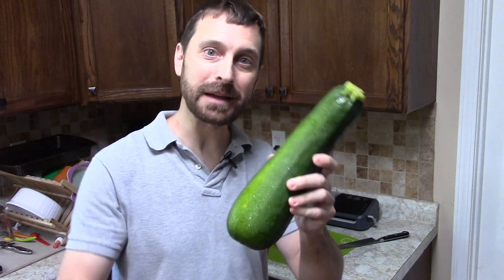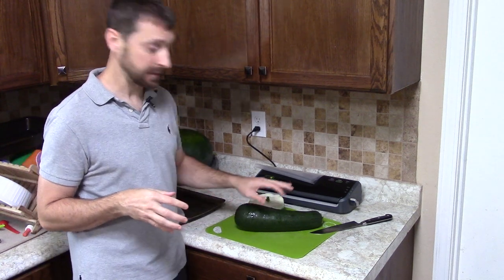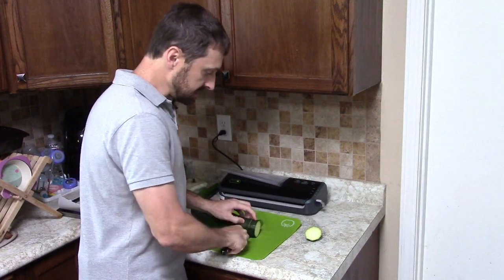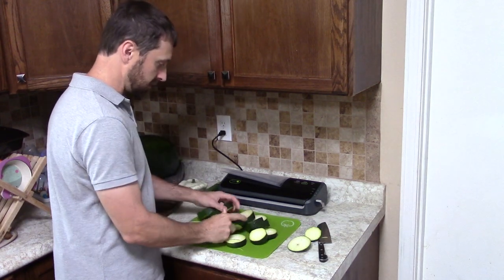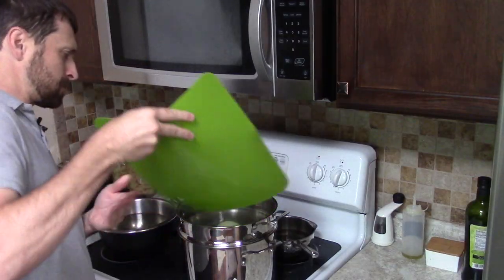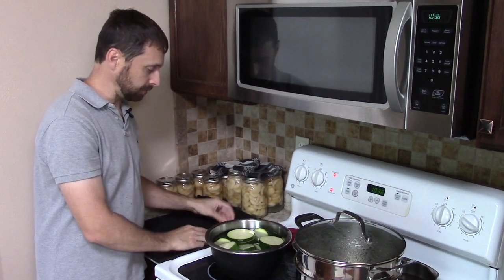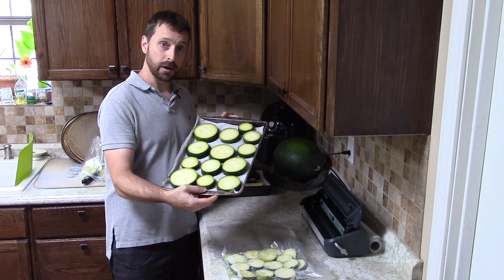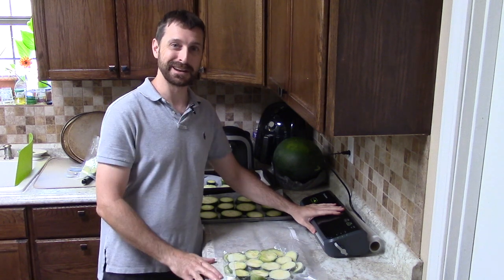Secrets To Freezing Zucchini Squash Raw! The Best Way To Preserve Using A Vacuum Sealer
There are a few tricks to vacuum sealing zucchini and it involves blanching and freezing the squash before you pack it into the bags. Help support our family and channel!

We take you through the step by step process for preserving your zucchini harvest in the best possible way. This method will help preserve the texture to as close to fresh as you can possible get.

A perfect vacuum sealer for beginners
The best vacuum seal bag variety pack